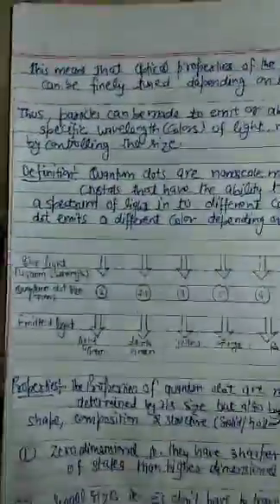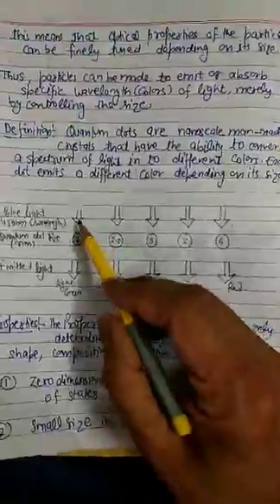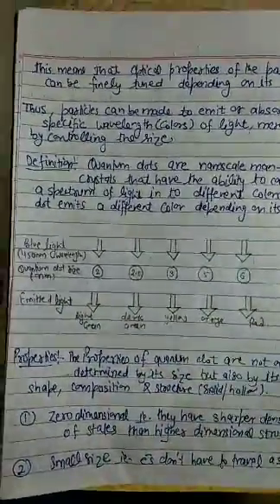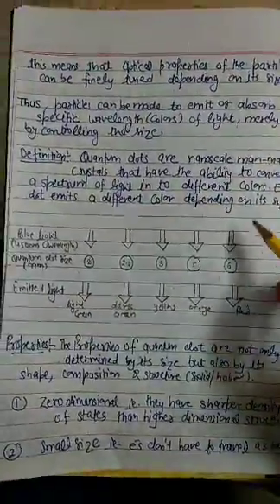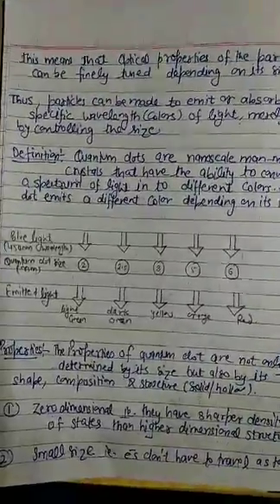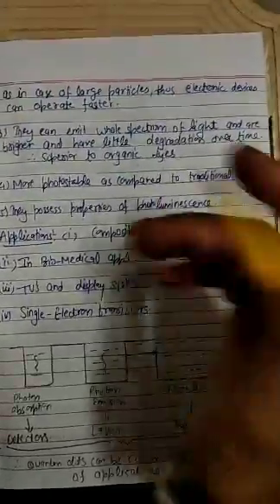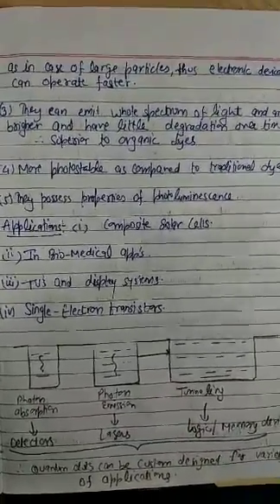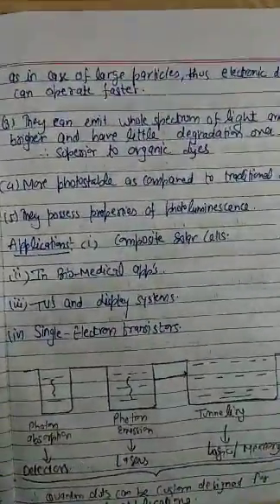Quantum Dots: Quantum Mechanics Part-7 (Nano Electronics) Mr. Vibhu Goyal